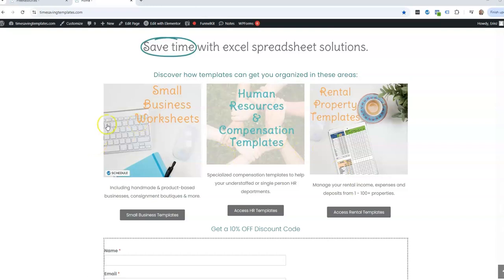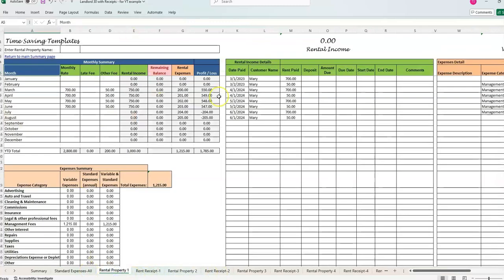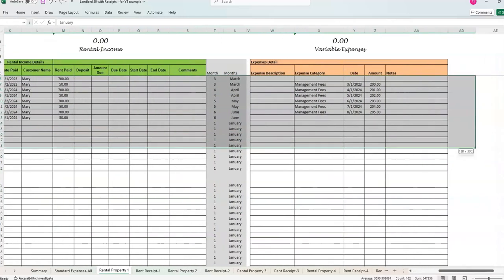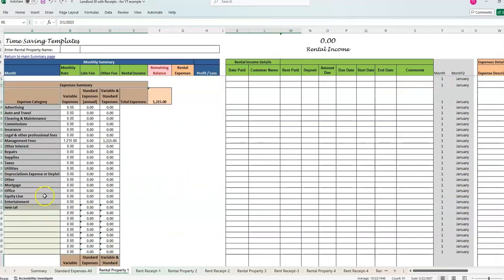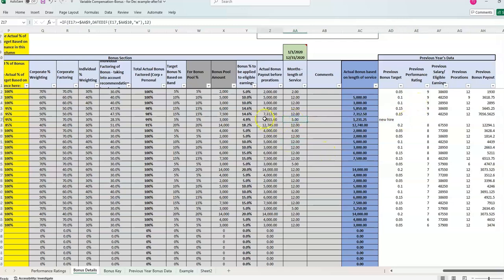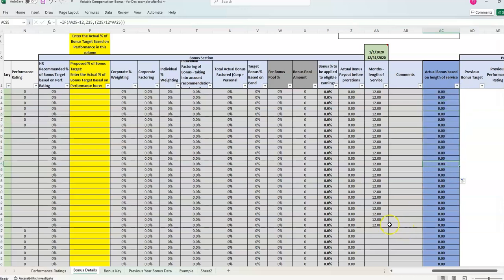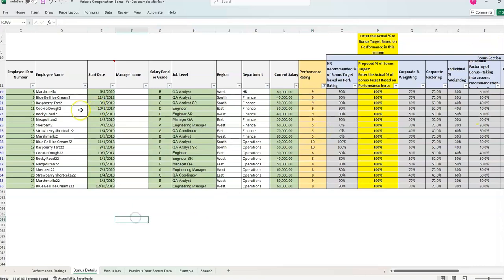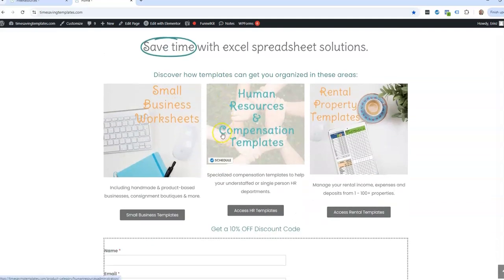How to clear data in Excel Without Deleting Formulas, Delete Multiple Cells at Once!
If you work with excel files or templates that you need to reset for different projects, months or each year, you may have run into this problem before:  How to reset the file by deleting data you had entered, without deleting the formulas that are needed for the next version.

Afterall, that’s the beauty of using a Time Saving Template – you can buy the template once and use it over and over again!

Well, I have just found a huge shortcut, whenever you run into this task of resetting any type of excel template: now you can delete multiple cells of data at once, but keep the formulas in tact.

In this video, I'll show this simple method to clear all the data entered in an Excel template—except the formulas—so you can reuse it anytime, hassle-free!  Don’t risk accidentally deleting important calculations. Instead, follow our step-by-step guide to keep your Excel sheets ready for a fresh start:

 Key Points Covered:

1. How to quickly select and delete all data at once, without affecting formulas

2. Methods for identifying any overwritten formulas, so nothing essential is lost

3. A simple workflow to streamline your annual, quarterly or monthly reset, year after year

Whether you’re working in finance, HR, project management or managing your rental properties or small business, this method is a shortcut you’ll want to use time and again.